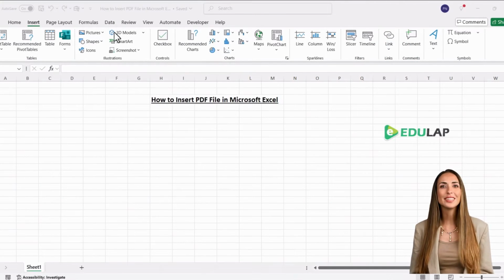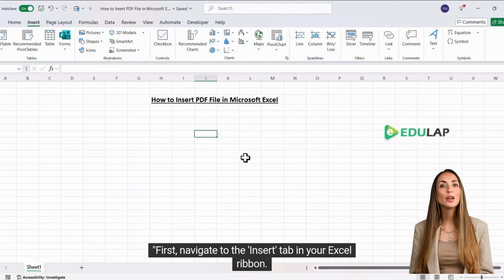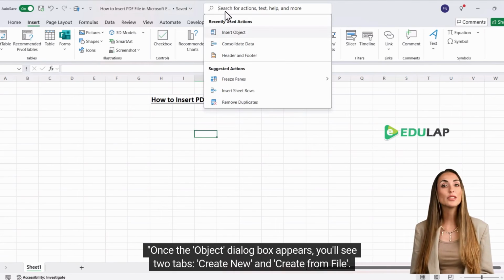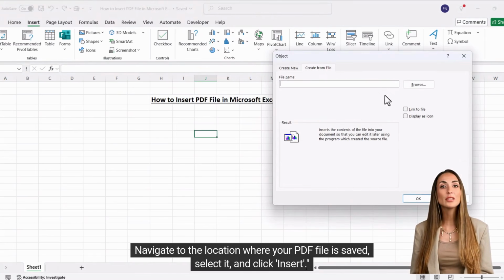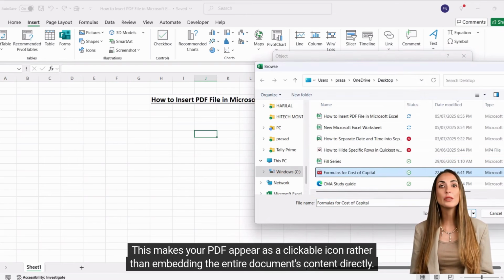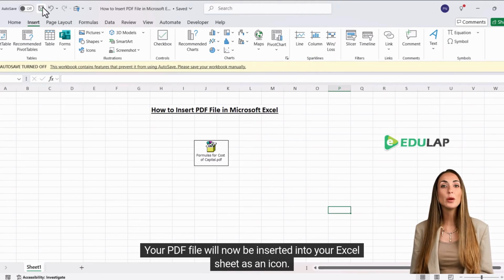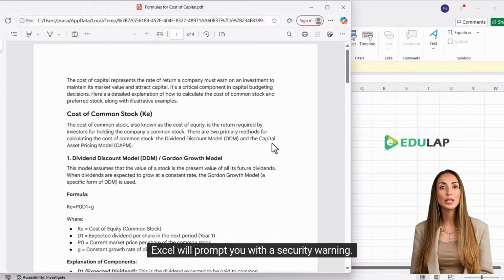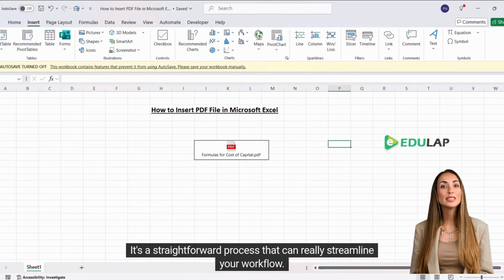How to Insert PDF File in Excel (Step-by-Step Tutorial)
"Learn the easiest way to insert PDF files into your Microsoft Excel spreadsheets! This quick and clear tutorial guides you through the simple steps to embed any PDF document as an icon directly into your Excel workbook. Perfect for organizing related documents, creating interactive reports, or keeping all your data in one place.

No more switching between applications! Watch this video to master embedding PDFs in Excel in just a few clicks.

In this video, you'll learn:

How to find the 'Insert Object' option in Excel.

How to embed a PDF file from your computer.

How to display the PDF as a clickable icon.

How to open the embedded PDF directly from Excel.